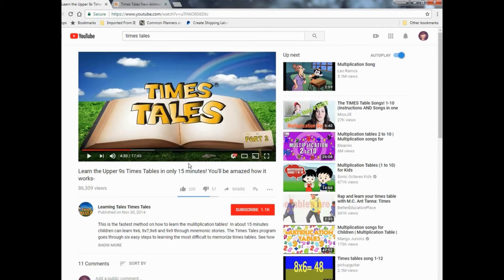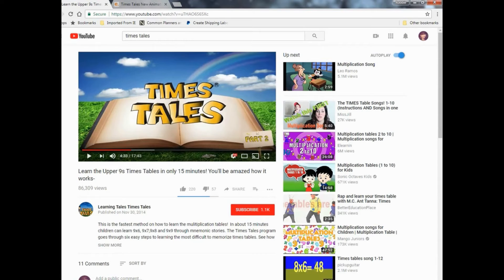How I teach Math Facts - Times Tales Review! Homeschool Multiplication Math Facts Made Easy!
Learn how to simplify the memorizing of multiplication and division facts by using Times Tales!  Truly, your kids will learn their multiplication facts so fast with this program!  This is not sponsored in any way - I purchased this program myself, I just wanted to share how we use it and how it worked for us!